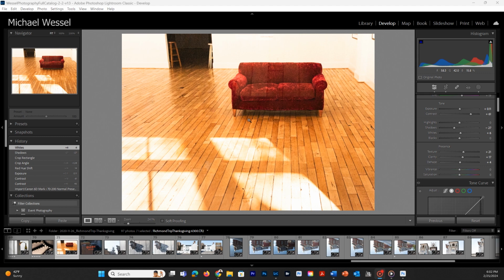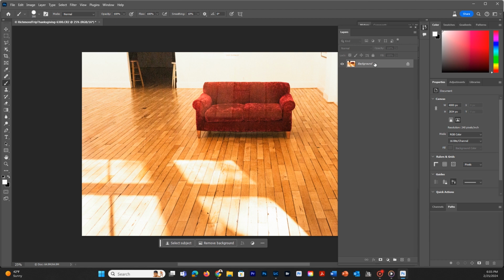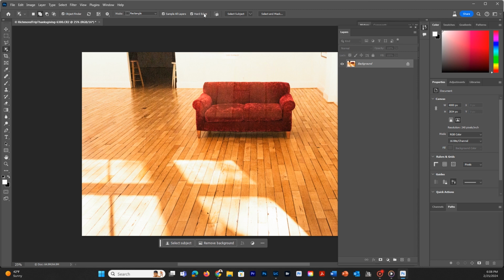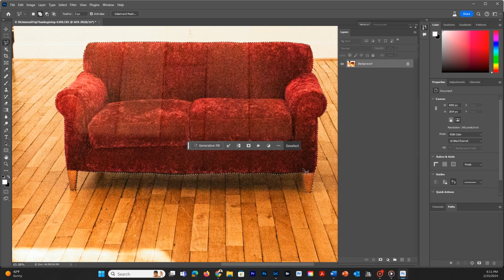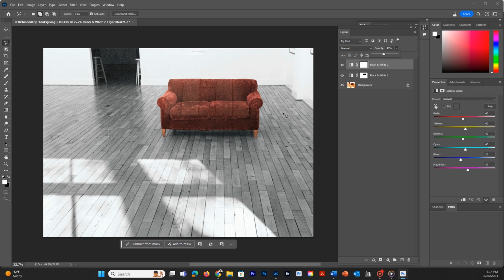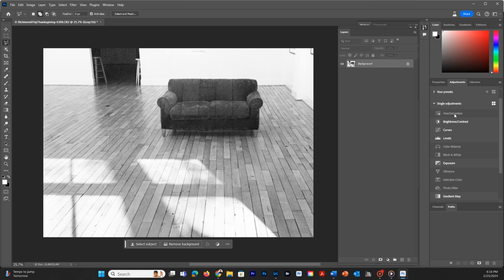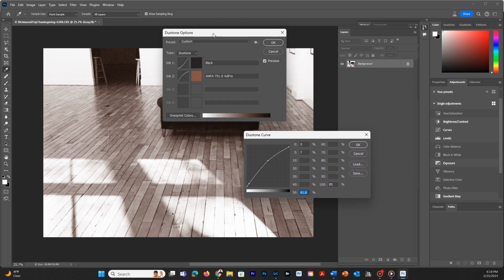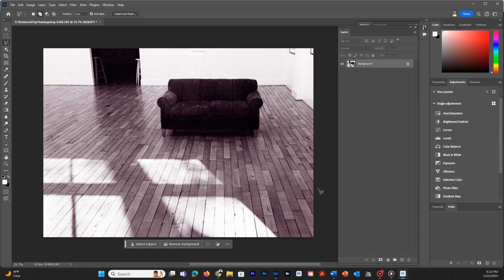06 Photoshop Black and White Conversion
This video explores how to convert an image to Black and White in Photoshop from using Grayscale to using layers to change a color image to B/W. The video also talks about several of the selection tools and making selections.